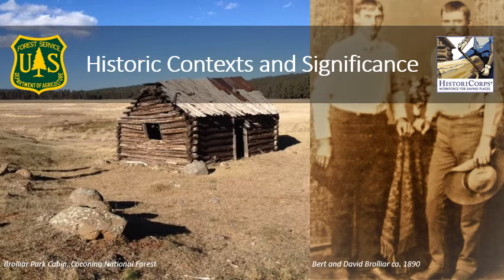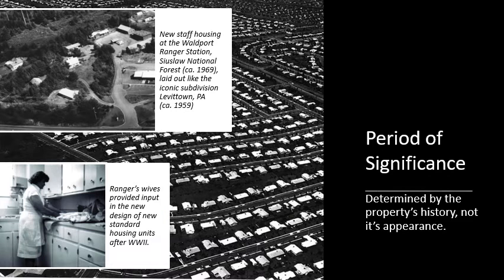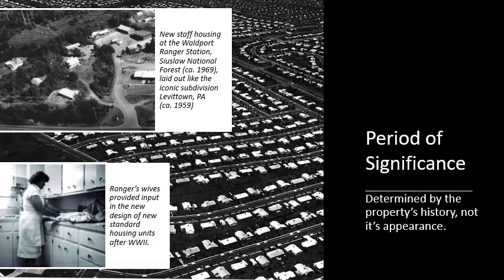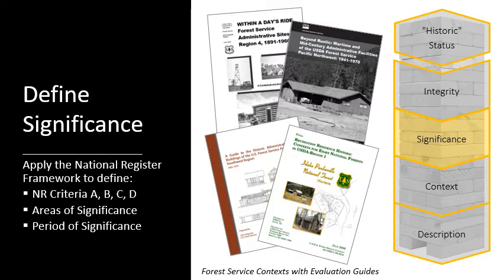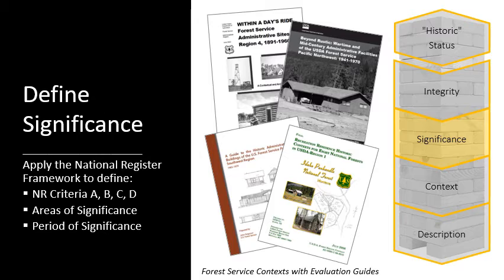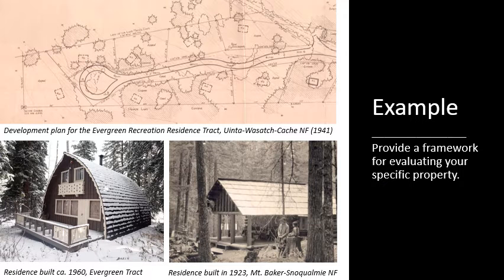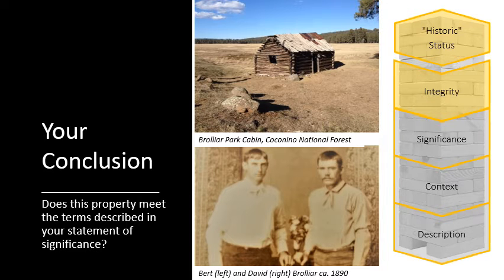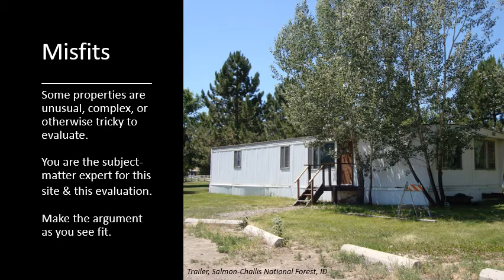A Guide to Historic Properties for USFS Professionals - Webinar 3, Historic Contexts & Significance